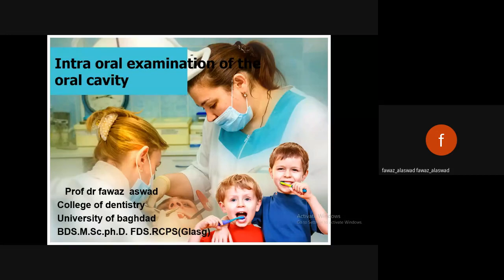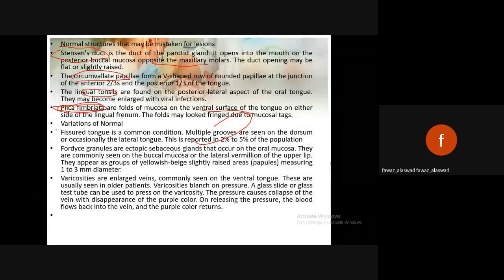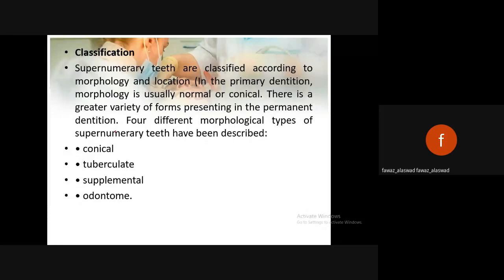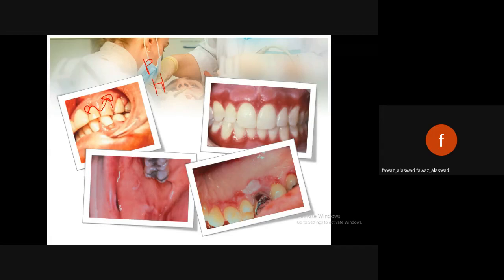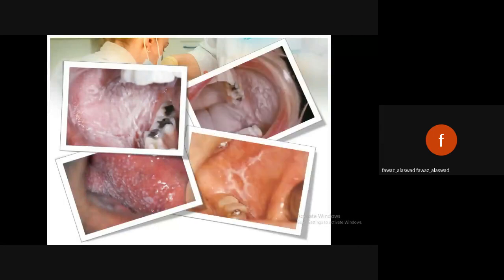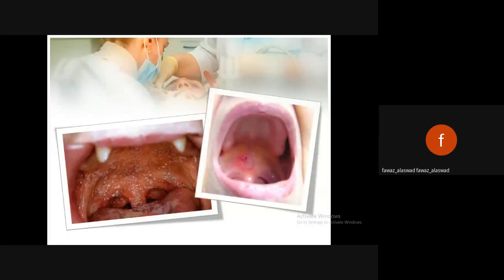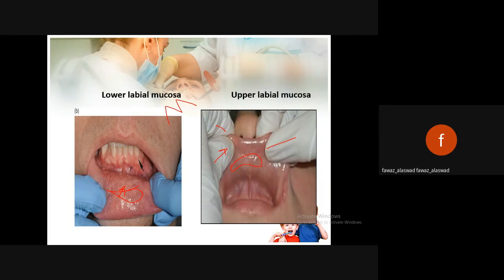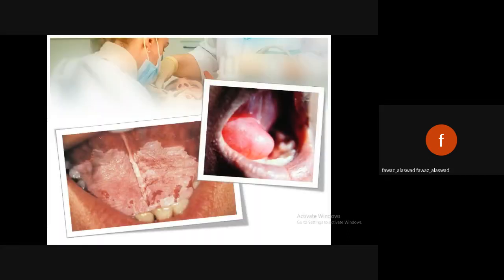4th lecture post intra oral 19 5 2021